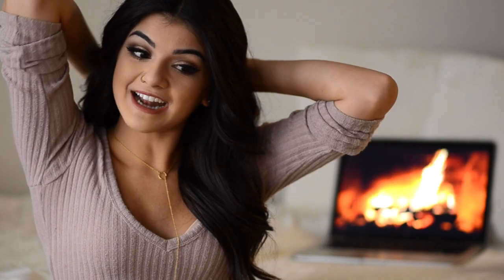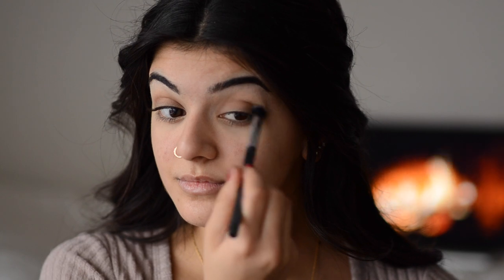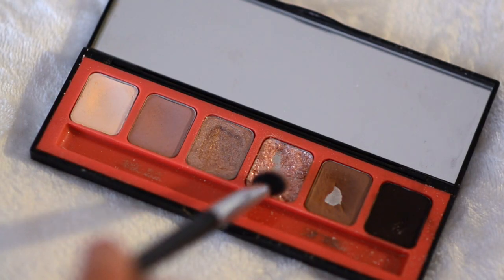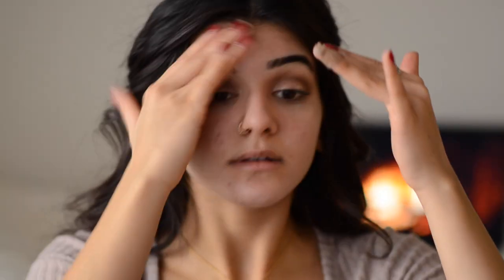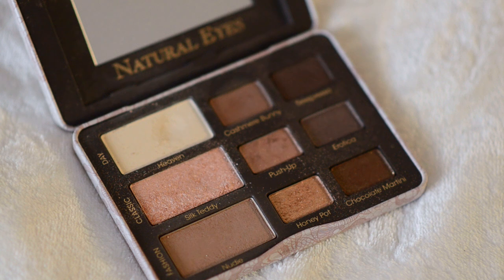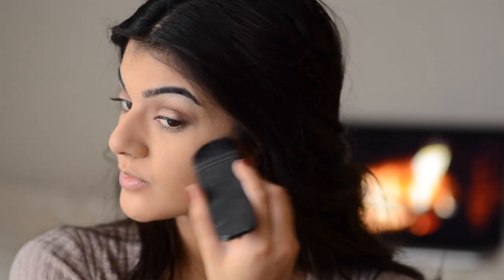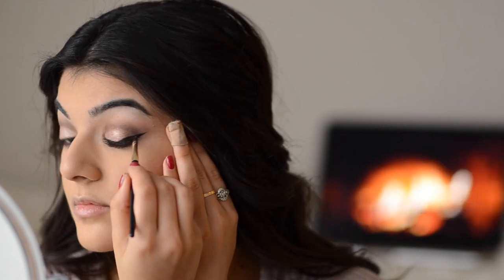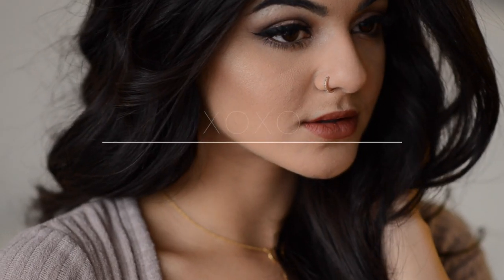New Years Eve Glam || Full Face Makeup